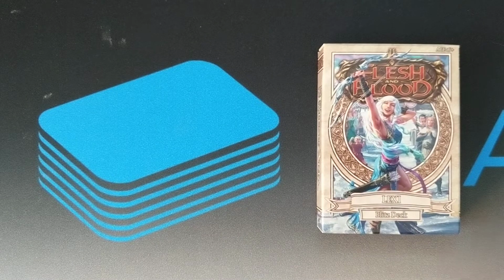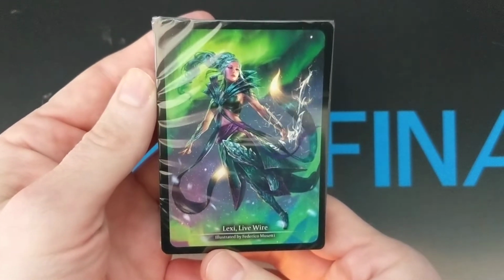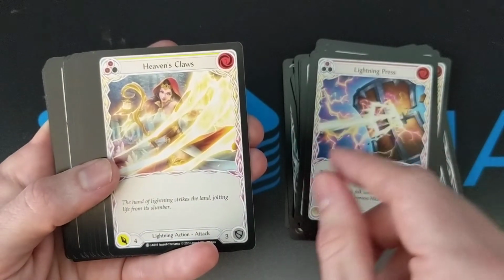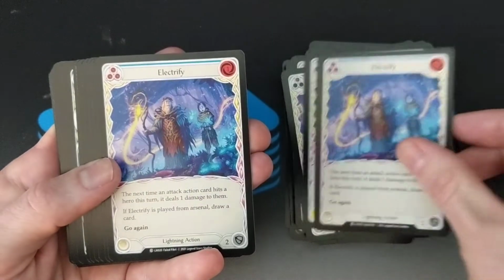Tales of Aria Blitz Deck: Lexi